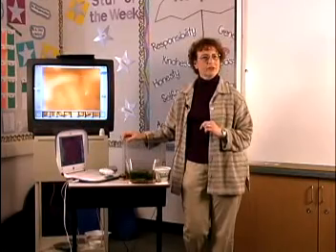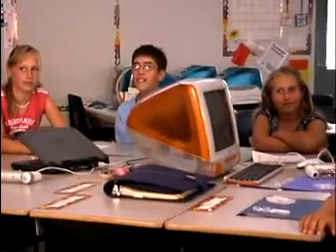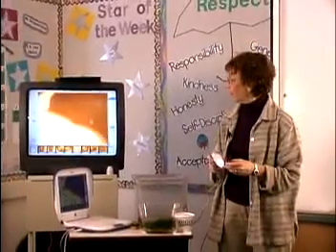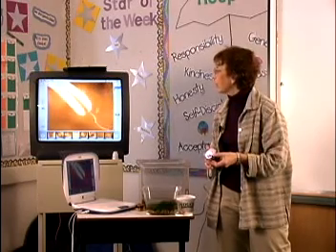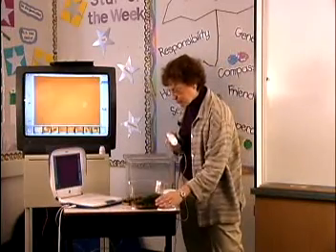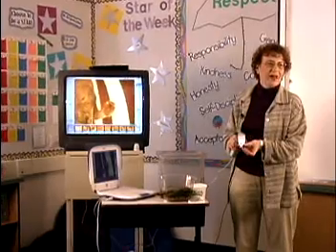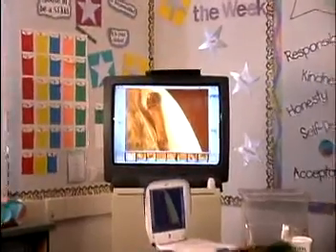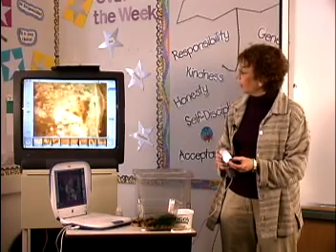Science Lesson Plan on Animal Form & Function using STR Video Microscopes